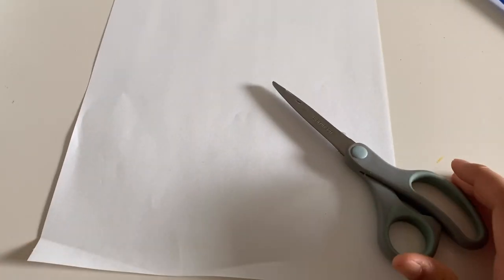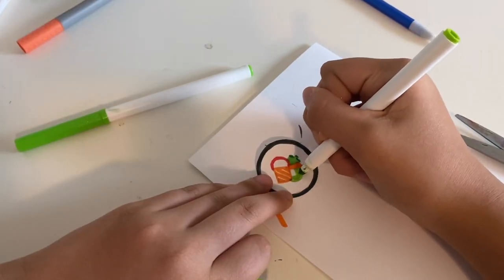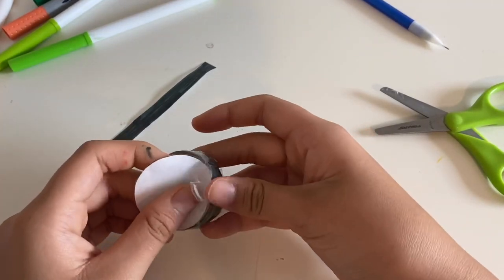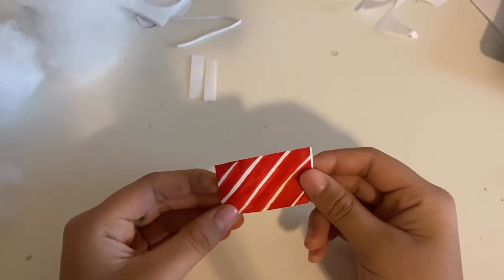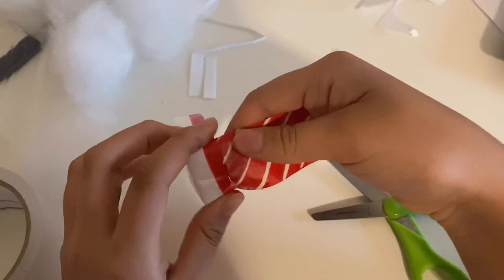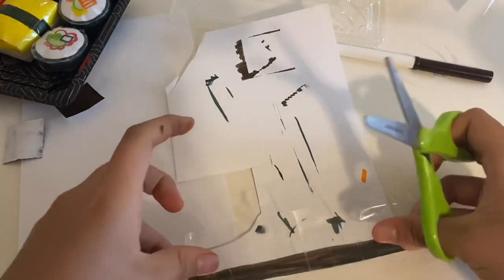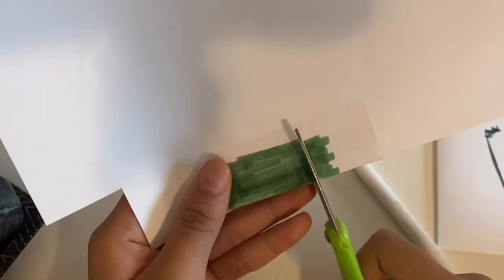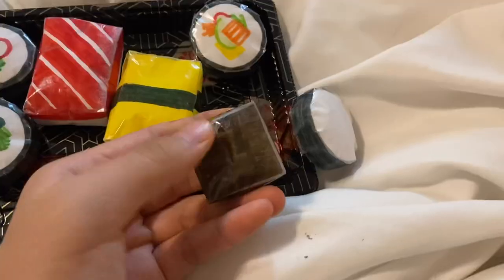HOW TO MAKE 3D SUSHI PAPER SQUISHY | TUTORIAL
Hey guys welcome or welcome back to my YouTube channel so in today’s video is another tutorial how to make 3D you sushi paper squishy So I hope you guys enjoyed it if you did please subscribe to my YouTube channel notification bell if I get notified every time I post so yeah and please comment down below some like any paper squishy request or ideas or any like videos Vlog so you guys want me to make so yeah I’ll see you guys in my next video

Sub count:14,255 👈🏻omg that’s youuu guys for 14k subscribersss LIKE WHATT😭